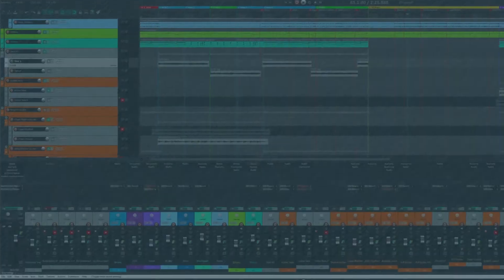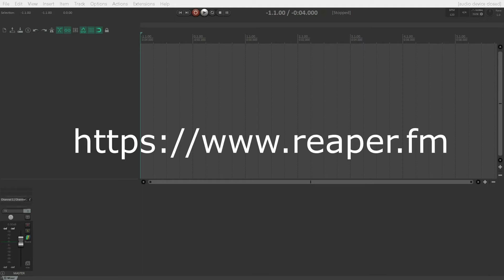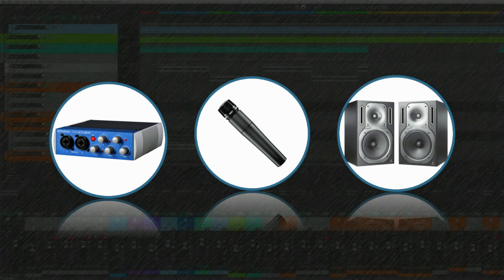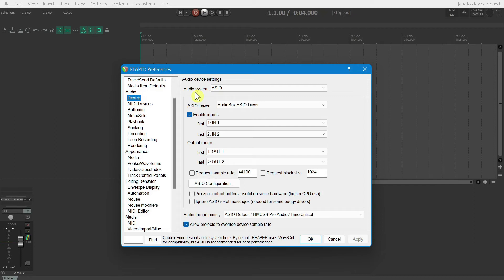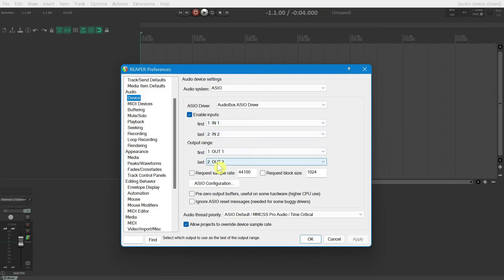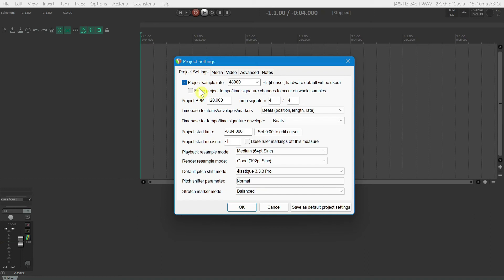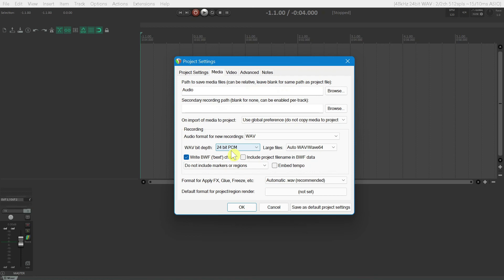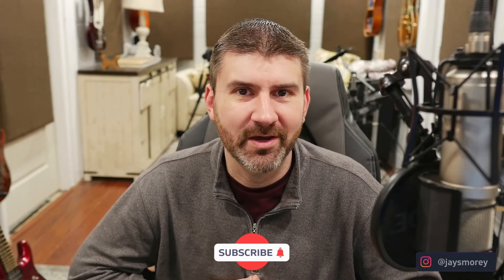Getting Started Recording with Reaper: 1. Setting Up Audio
This video series is designed to get you quickly up and running in recording software.   We will start with getting setup for the first time, then progressively step through what you need to know to get your ideas recorded and mixed.

We’ll also touch on some basic songwriting tips along the way.

0:00 Introduction
0:33 Basic Tools for Recording
1:23 Setting Up Your Audio Device
2:44 Project Settings
3:58 Recap

ADDITIONAL TOOLS USED IN THESE VIDEOS

MUSIC CREDIT
Title: Smooth by Jay Smorey